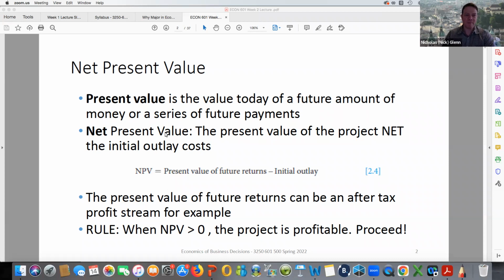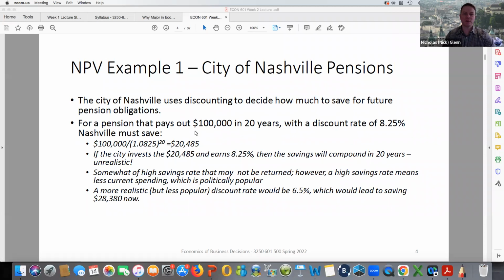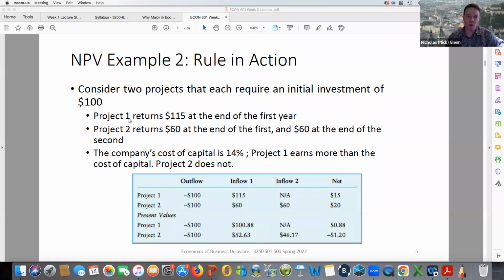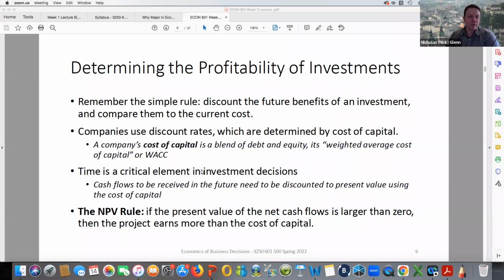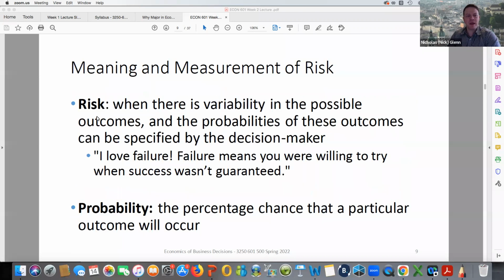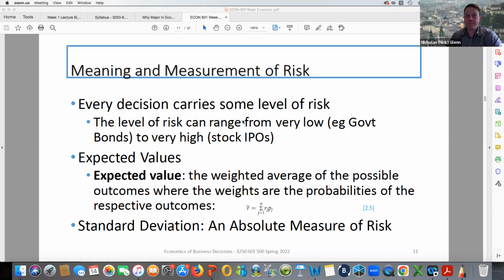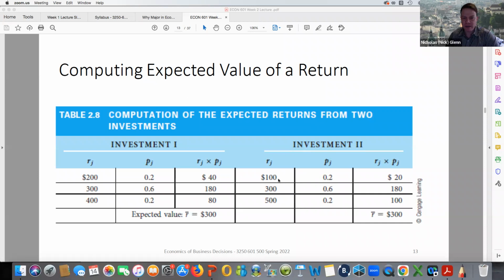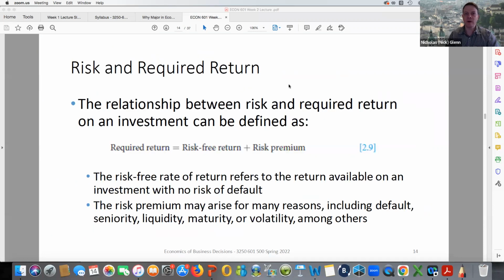ECON 601: NPV and Risk